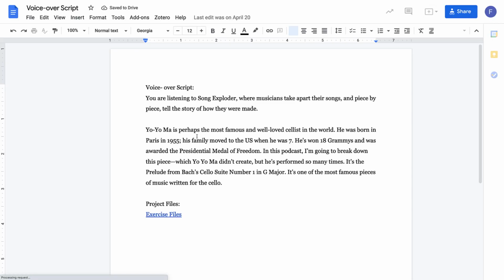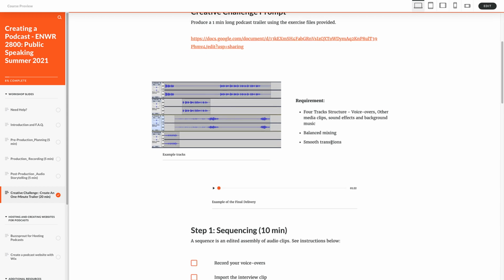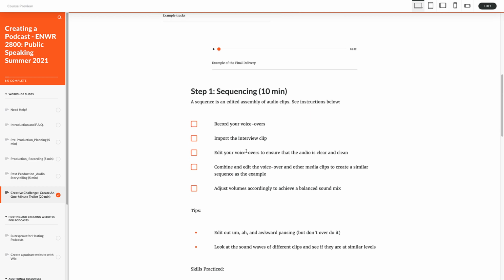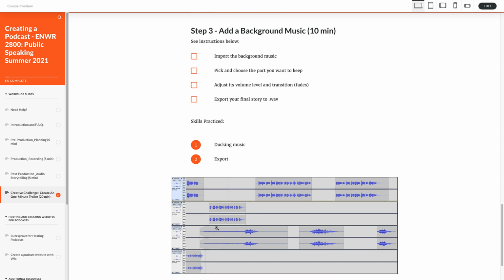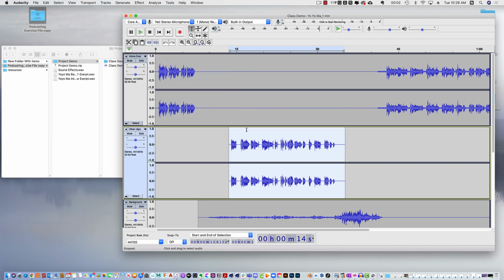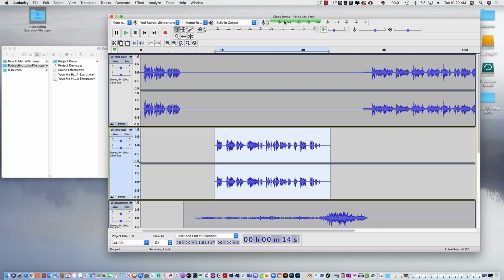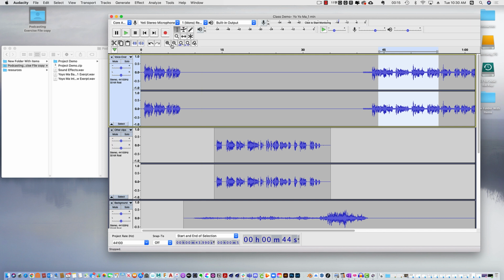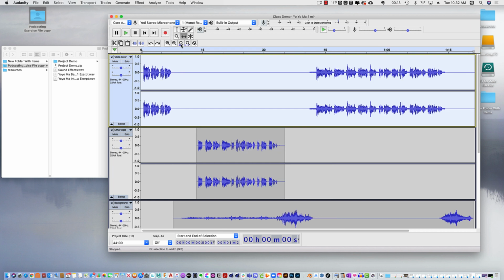Podcasting Creative Challenge Walkthrough